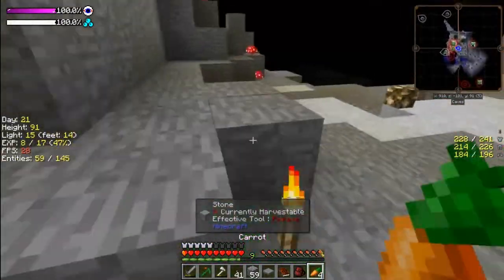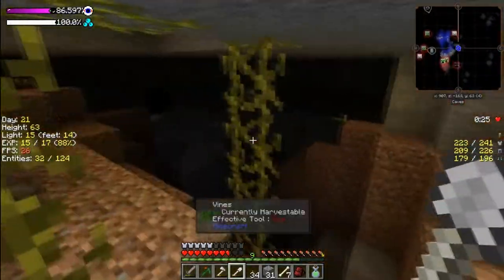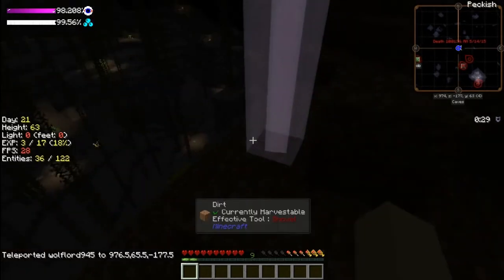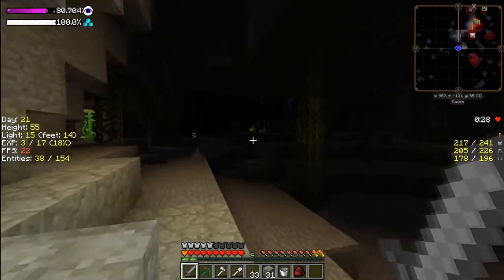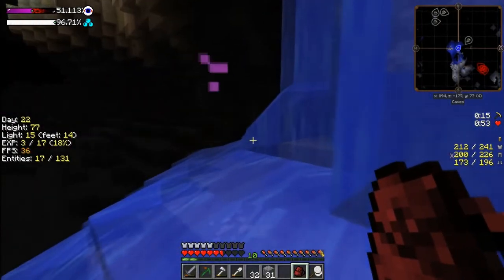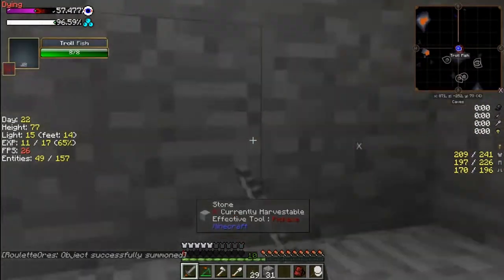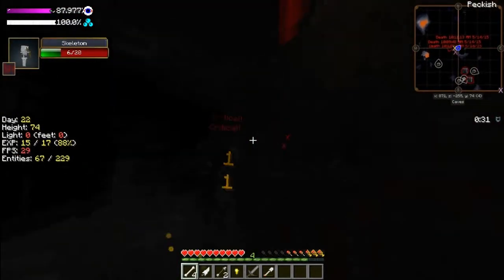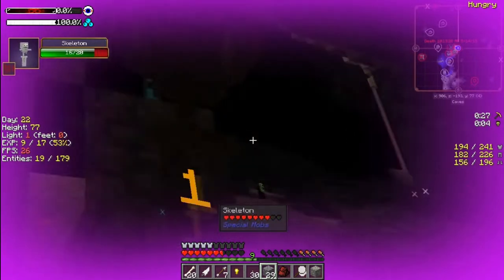Minecraft Modded Let's Play - Journey to the Core Part 17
Let's Play Journey to the Core, A Minecraft mod pack full of adventure.